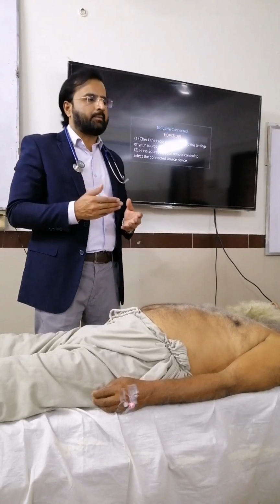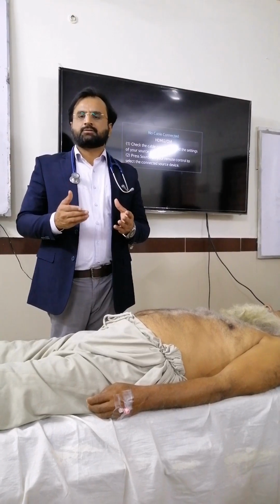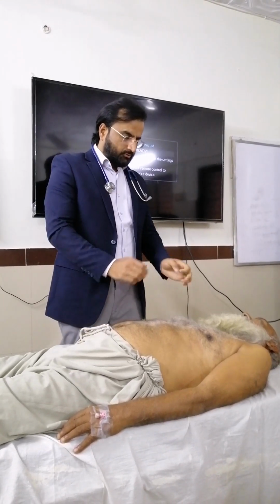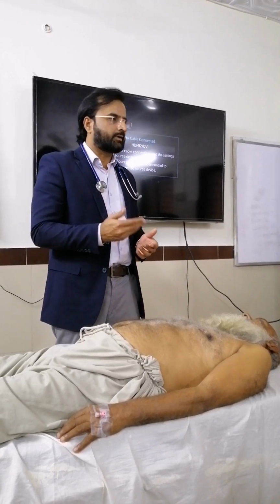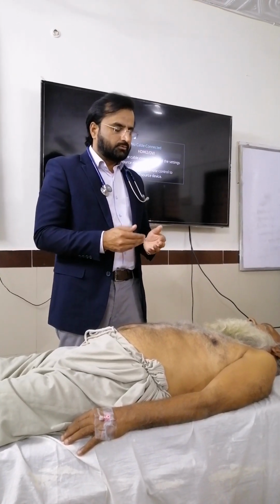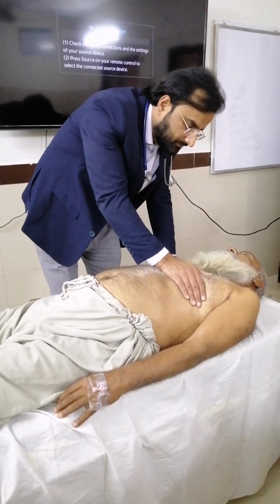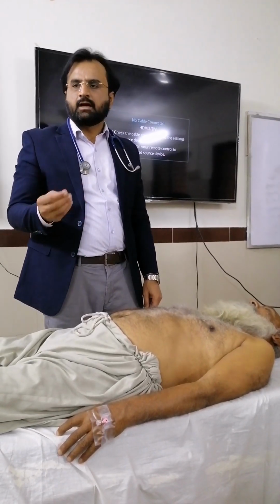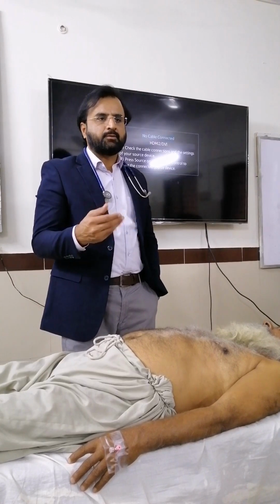CARDIOVASCULAR EXAMINATION PART 2 | Palpation ¦ BY Dr Areej Raza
This is a detailed explanation of the Cardiovascular Examination illustrating technique and patient interaction. The film was produced by practising clinicians to aid the teaching of clinical examination skills. It starts at the point when the clinician has finished taking the medical history and begins the clinical examination. Presented by Dr Adrian Stanley PhD FRCP Consultant in Cardiovascular Medicine. Produced and Directed by Dr Irene Peat FRCR FRCP, Dr Nicholas Port MBChB BSc and Jon Shears. More Clinical Examination materials can be found at;